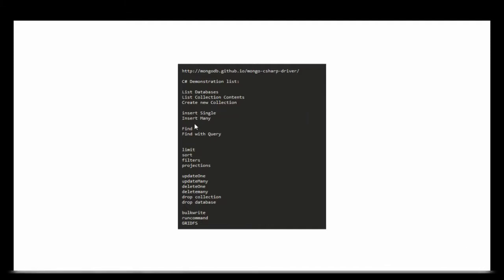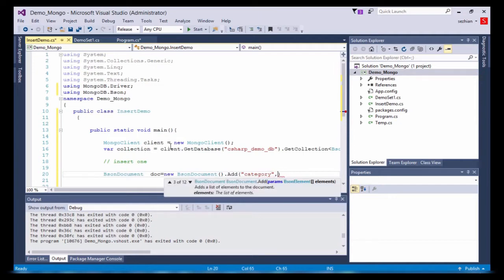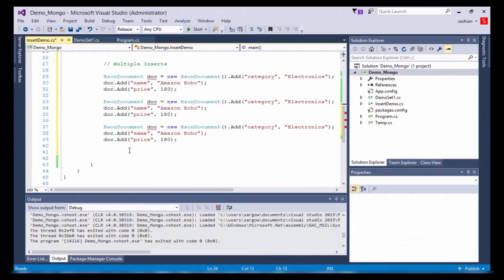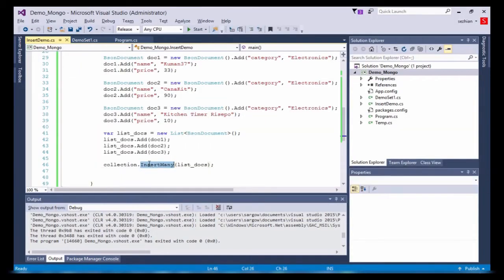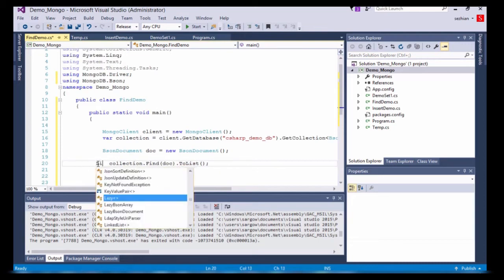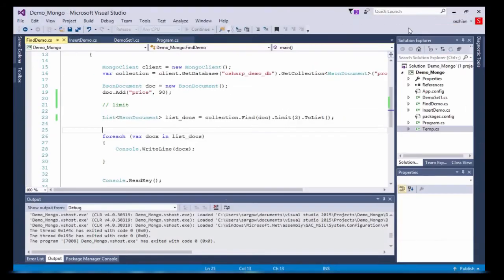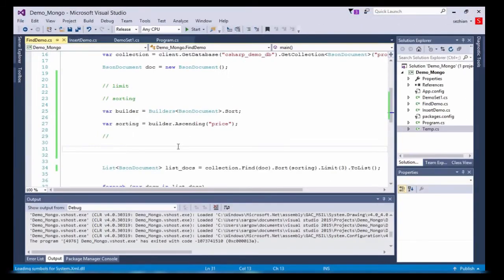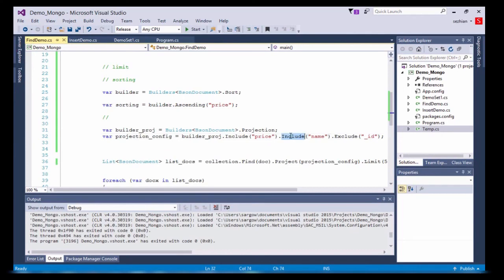MongoDB Tutorial 53 : MongoDB C# Part 2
In this  video of Quordnet Academy for the series MongoDB tutorial for Beginners MongoDB  C# have been discussed.

Who this course is for:
Developers
IT Professionals
DB Professionals
5.If you want to get us on TUMBLR please then click on the link given below
6.Do join our OFFICIAL Telegram for notes of different things
7.For get job update regularly both private and government do join this telegram channel